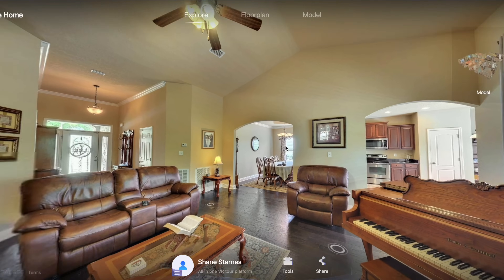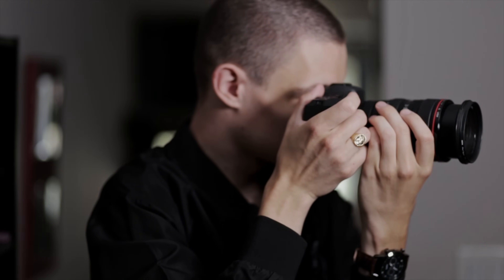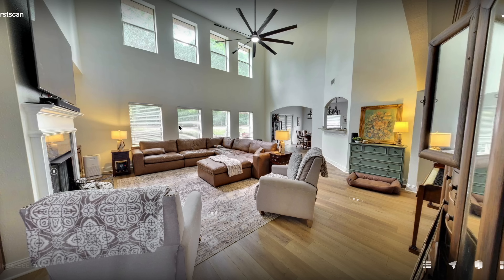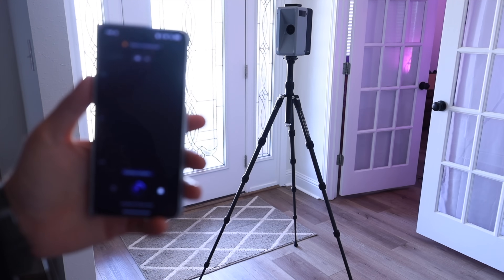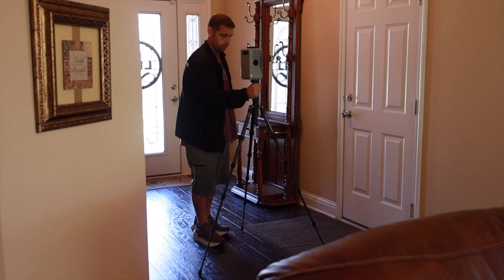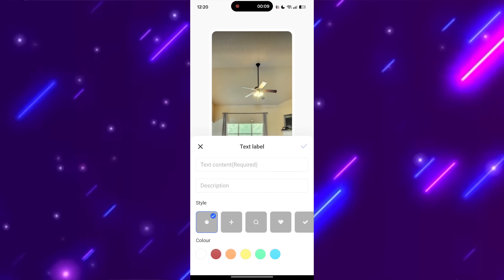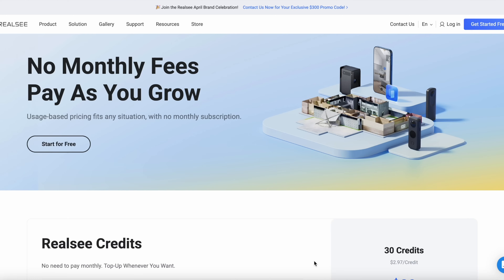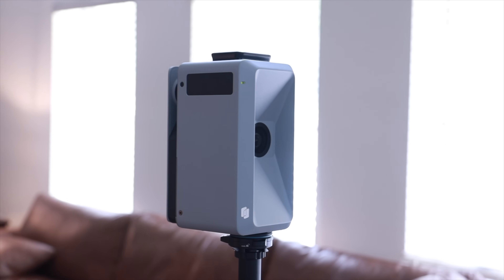Realsee Galois M2: 3D Lidar Camera for Easy 360° Virtual Tours In Minutes!